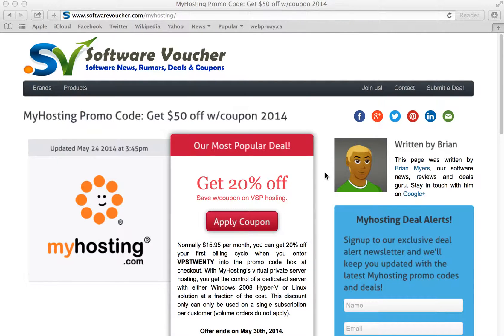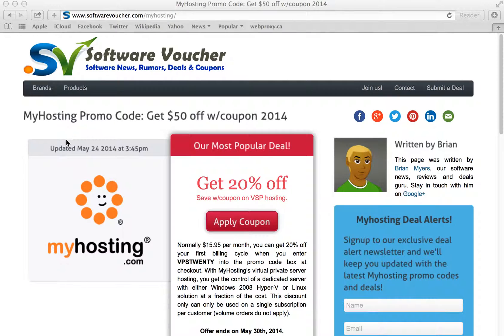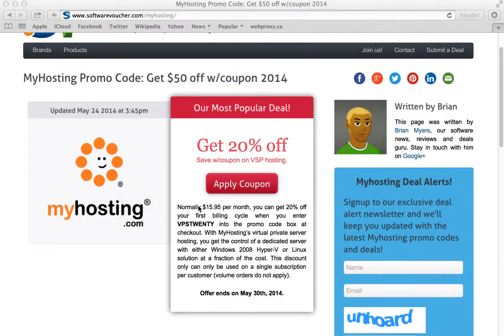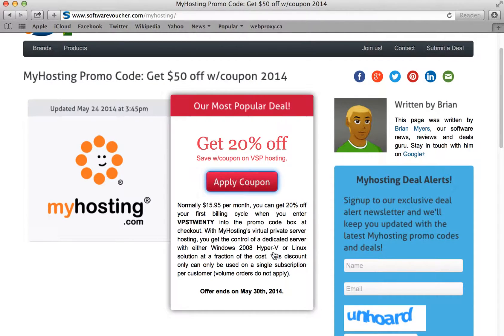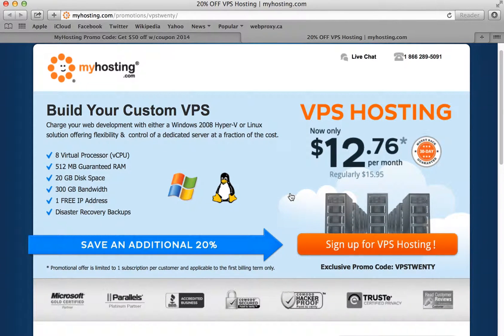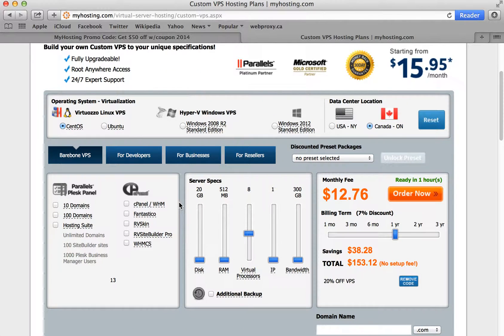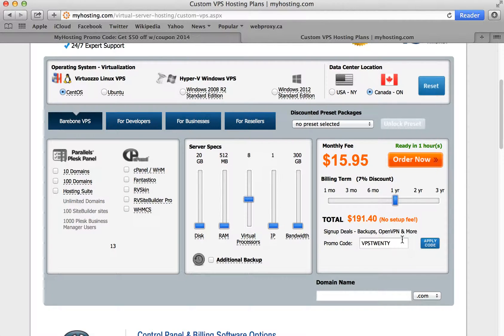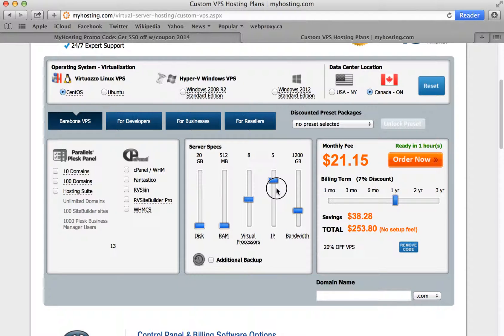MyHosting - Where to enter a coupon code from SoftwareVoucher.com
and see how to get a great deal on your web hosting with all of our MyHosting coupon codes. This video shows you just how easy it is to save big from SoftwareVoucher.com.